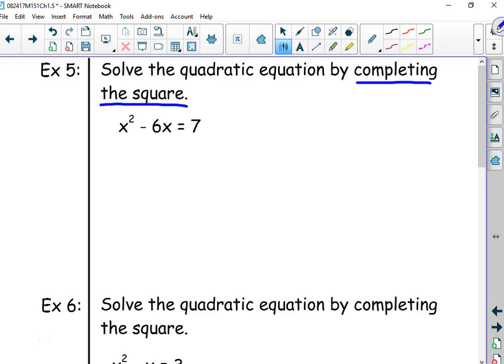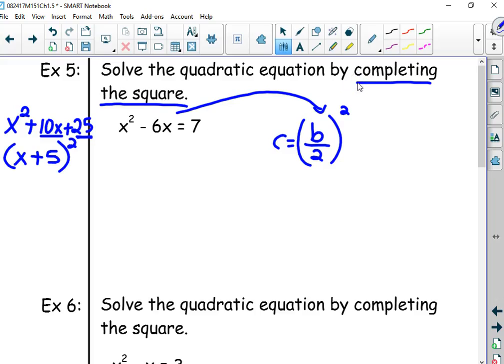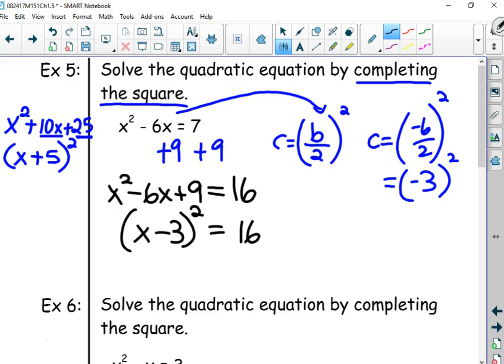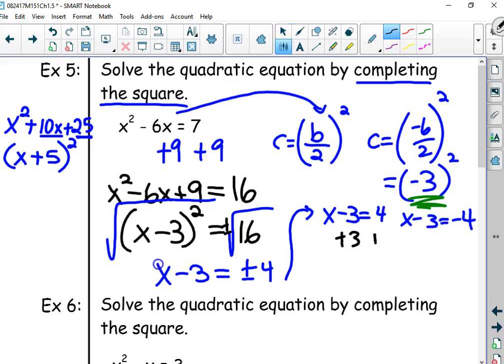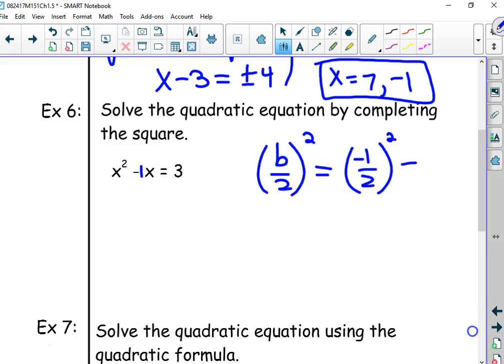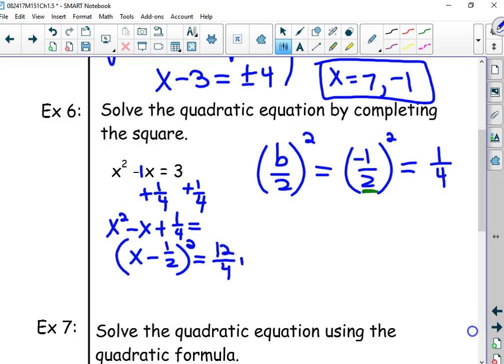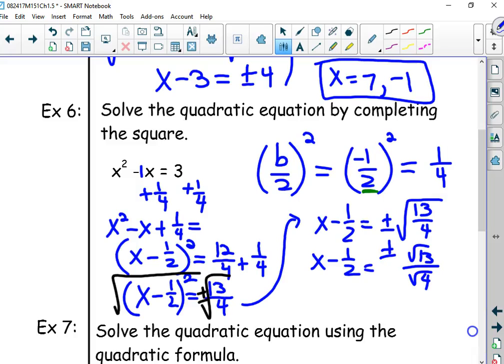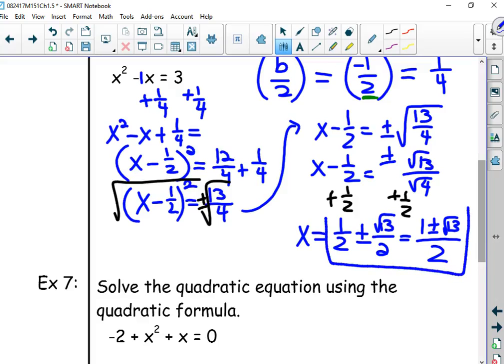Ch1 5 2